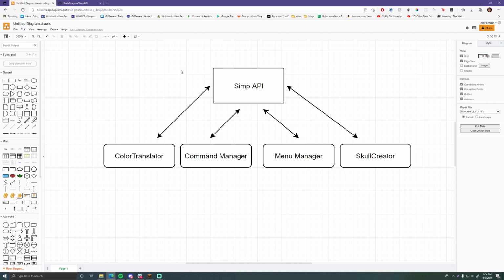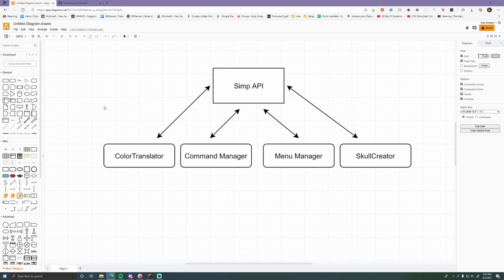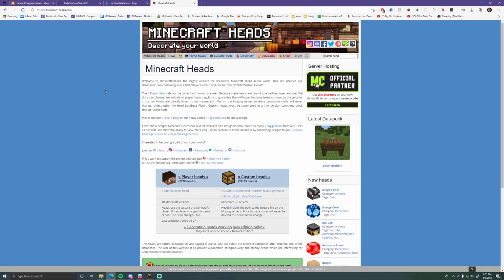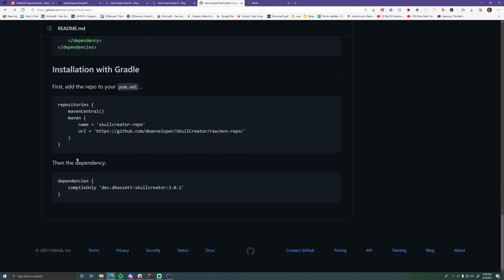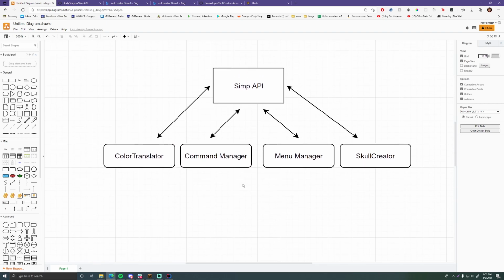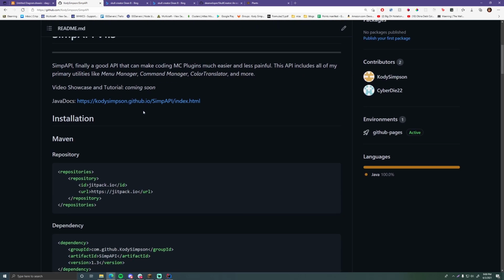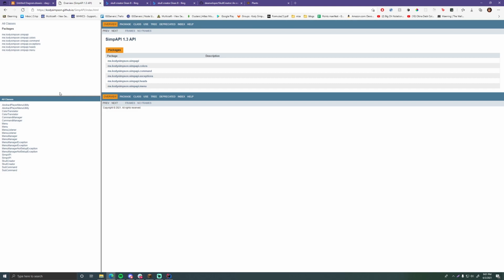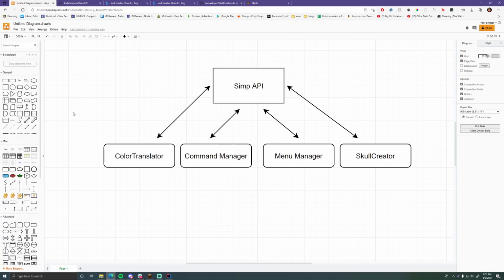Spigot Plugin Development - 66 - SimpAPI Introduction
In this episode, I introduce to you my new SimpAPI. This will allow you to make Spigot MC Plugins much more easily than before with modules such as Command Manager, Menu Manager, Color Translator, and SkullCreator.